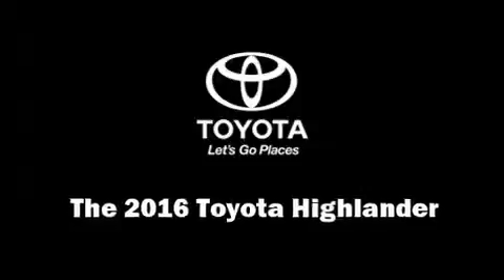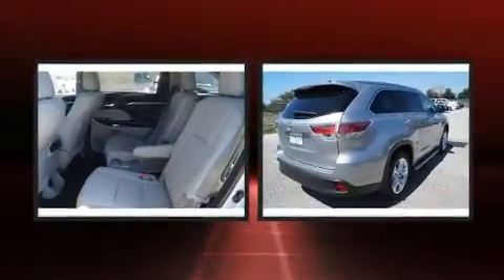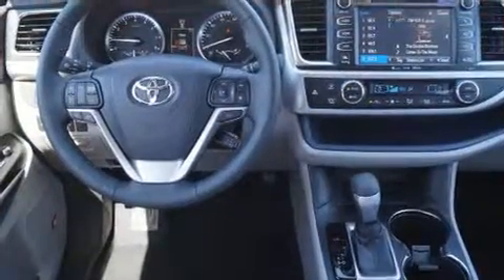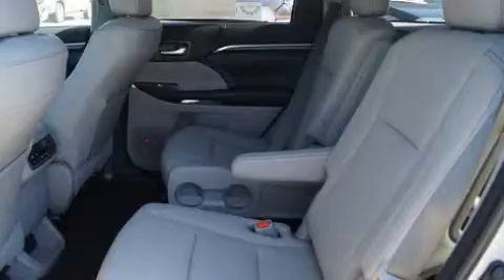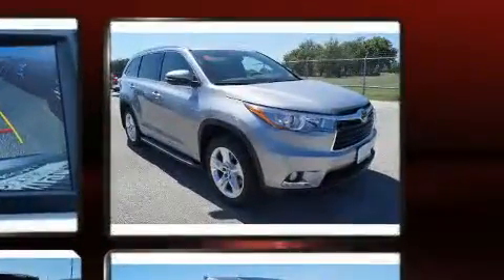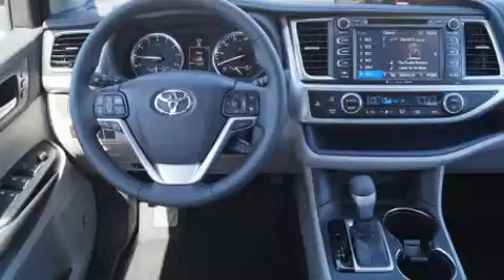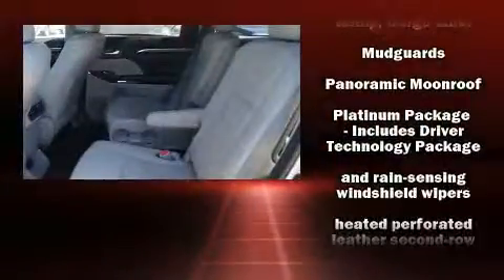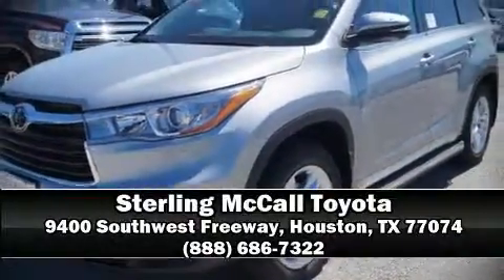2016 Toyota Highlander Limited Platinum V6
You can expect a lot from the 2016 Toyota Highlander. Smooth gearshifts are achieved thanks to the 3.5 liter 6 cylinder engine, and for added security, dynamic Stability Control supplements the drivetrain. All of the premium features expected of a Toyota are offered, including: power front seats, a trip computer, an automatic dimming rear-view mirror, a blind spot monitoring system, fully automatic headlights, a power liftgate, and more. Features such as automatic climate control and leather upholstery prove that economical transportation does not need to be sparsely equipped. Rear passengers enjoy the seat heating functionality, keeping them warm during the winter months. Passengers in the third row enjoy seat back reclining functionality, providing an extra level of comfort and convenience. For drivers who enjoy the natural environment, a power moon roof allows an infusion of fresh air. Premium sound drives 12 speakers, providing you and your passengers a sensational audio experience. Safety equipment has been integrated throughout, including: head curtain airbags, front SIDE impact airbags, traction control, brake assist, a security system, an emergency communication system, and 4 wheel disc brakes with ABS. Adaptive cruise control maintains a pre set distance behind the car ahead of you, simplifying highway driving and enhancing safety. Our experienced sales staff is eager to share its knowledge and enthusiasm with you. We'd be happy to answer any questions that you may have.